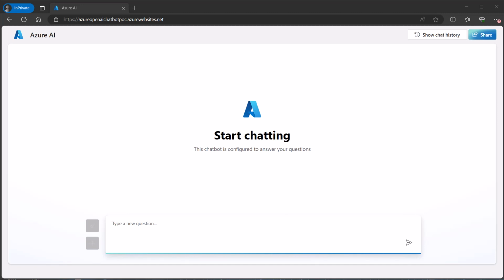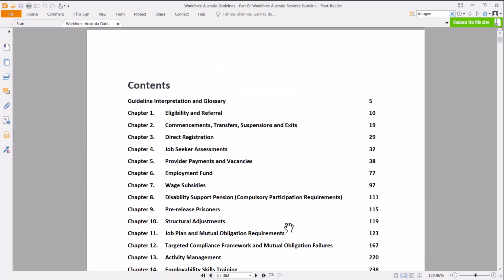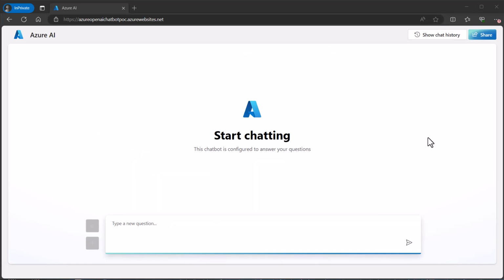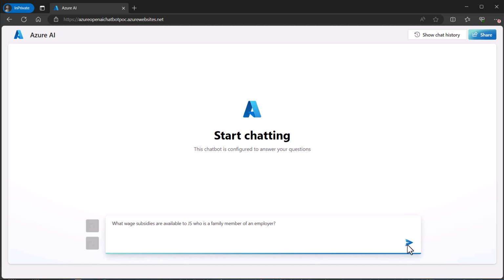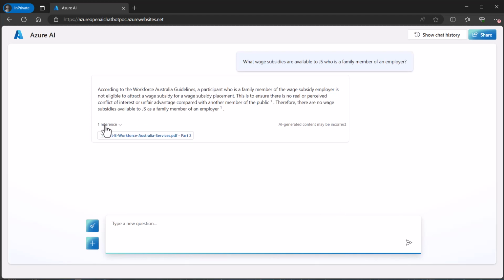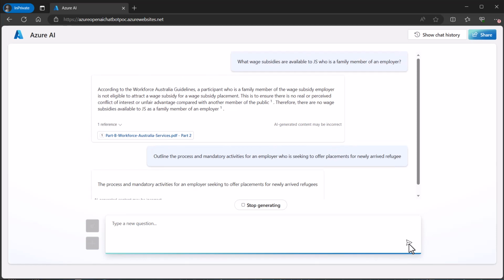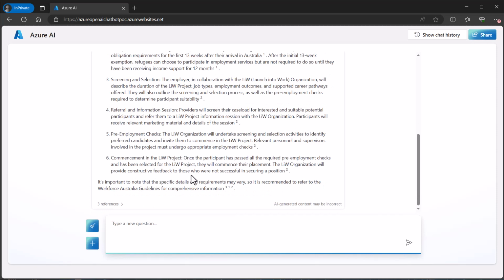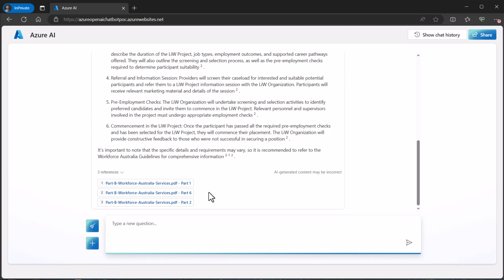Azure OpenAI Chat Experience Demo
Using Azure OpenAI, our team created a simple interface to ask questions on a set of lengthy documentation.  This prototype was created for a client, with results validated by a person who has to either know this information or be able to retrieve this.

Like to know more?